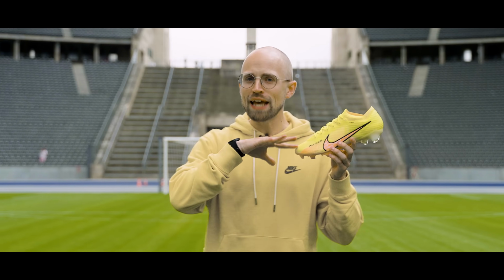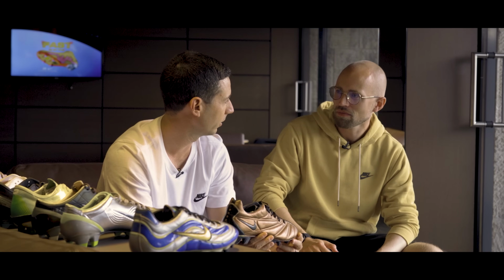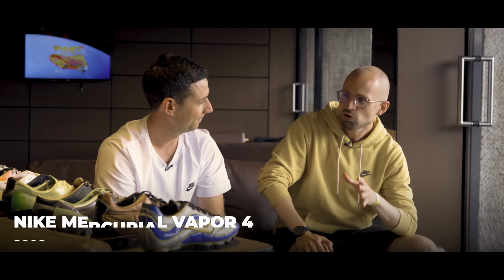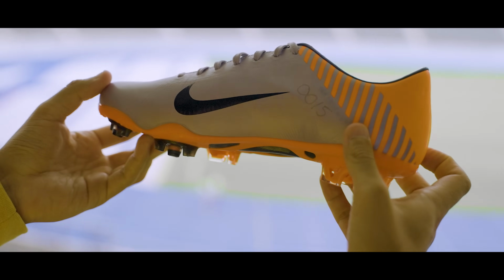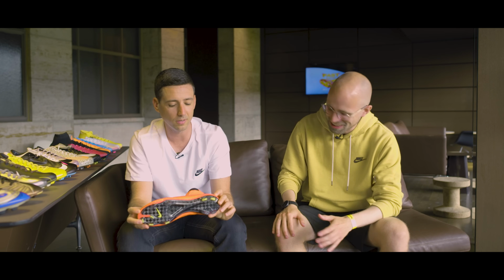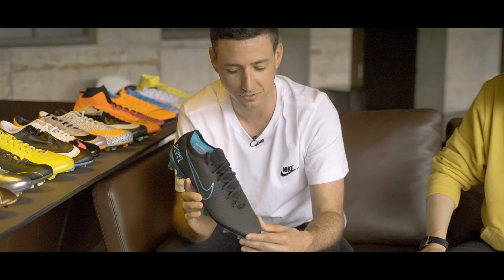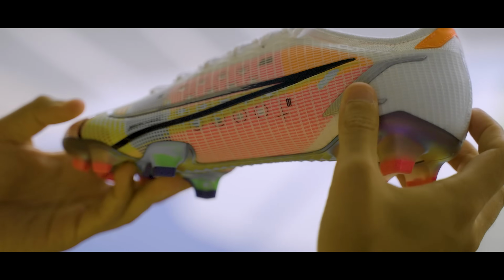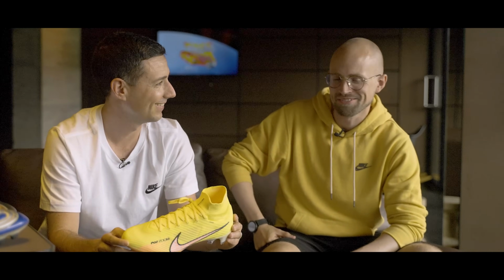EVERY Nike Mercurial explained - full history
Nike Mercurial football boots history - in today's video, JayMike sits down with Nike PLM Ben Stewart to go through every single generation of the Nike Mercurial football boots which were introduced in 1998. Here, JayMike and Ben will talk about every single Nike Mercurial football boot from the very first Nike Mercurial R9, over the first Nike Mercurial Vapor 1, the Superfly football boots and of course end up with the latest generation, the Nike Mercurial Superfly 9 - so if you love the Mercurial football boots and want to learn a bit more about the history and evolution of the Mercurial silo, this Mercurial timeline video is a great way to spend the next 30 minutes.

Learn football skills with Unisport and see the latest reviews.